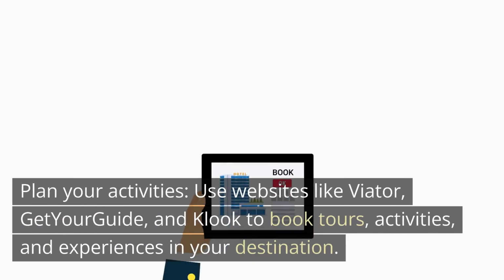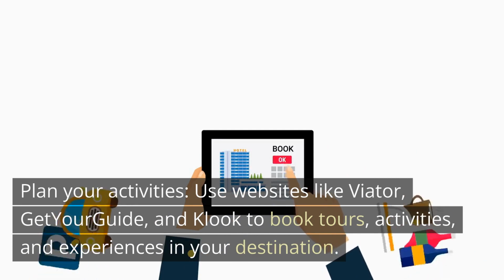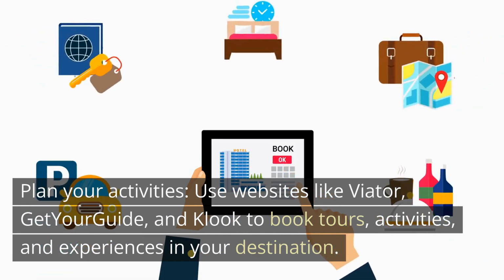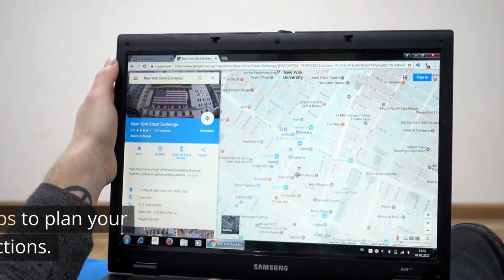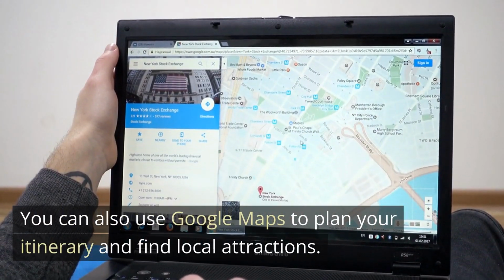Unlock the Secret to Stress-Free Traveling with this Step-by-Step Guide!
Are you tired of feeling stressed out while traveling? If so, you're not alone! A lot of people struggle with feeling stressed while on vacation, and it can really put a damper on the experience.

In this video, we're going to show you a step-by-step guide on how to unlock the secret to stress-free travel. We'll teach you the basics of how to prepare for your trip, how to relax and de-stress before your trip, and how to make the most of your trip once you're there.

Watch this video, and you'll be able to travel stress-free!
Are you struggling to find a way to travel stress-free? Do you feel like you always have to be on your game to avoid disaster? If so, you're not alone. Many people find it difficult to travel without feeling stressed. But there's a solution! In this step-by-step guide, we'll show you how to unlock the secret to traveling stress-free. We'll share with you tips on how to avoid common travel stressors, how to deal with travel worries, and how to create a travel plan that works for you.

After watching this video, you'll be on your way to travel stress-free! Are you struggling to find the secret to traveling stress-free? Well, in this video, I'm going to reveal the secret to stress-free travel. I call it the "Unlock the Secret to Stress-Free Traveling" system and it's really easy to follow. By following this system, you'll be able to travel to exotic locations and experience new things without ever feeling stressed or anxious.

This system is perfect for anyone who wants to travel stress-free and enjoy the journey. So, what are you waiting for? Start following the Unlock the Secret to Stress-Free Traveling system today! Discover the awe-inspiring places in the world and watch as they come to life with a new perspective. You can catch all the action on AfeTravel  Channel!